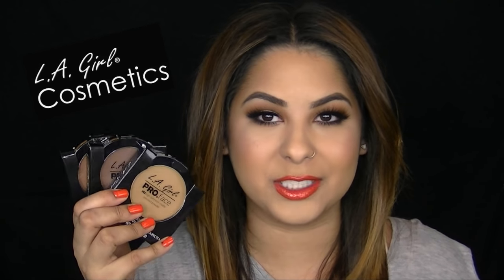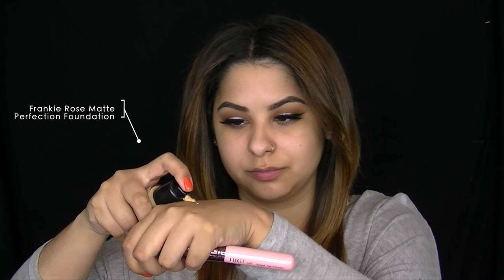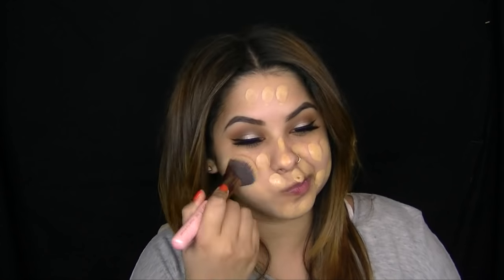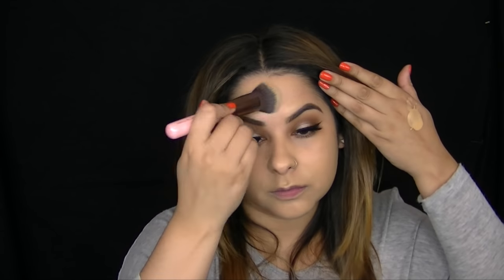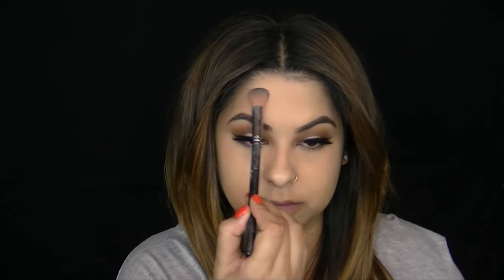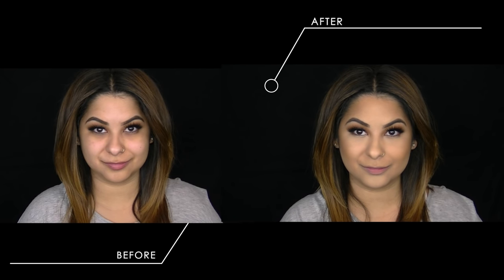L.A. Girl PRO Face HD Matte Pressed Powder Review | ArielHopeMakeup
L.A. Girl PRO Face HD Pressed Powder Review | ArielHopeMakeup

-15 Shades Available
-$7.00 each
-"Get a flawless finish with PRO.face Matte Pressed Powder. Helps cover imperfections with a long wearing, oil controlling formula. Buildable coverage can be applied alone for a soft, radiant look or over liquid foundation for fuller coverage. The sleek compact is color matched and includes a mirror and high quality sponge." -L.A. Girl Website

Sedona Lace $4 Off: ARIELHOPEMAKEUP